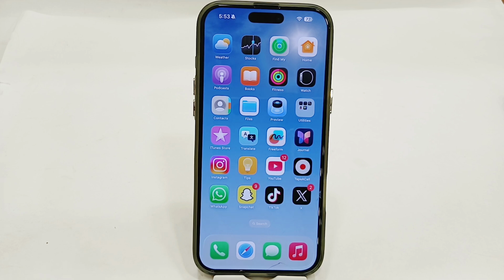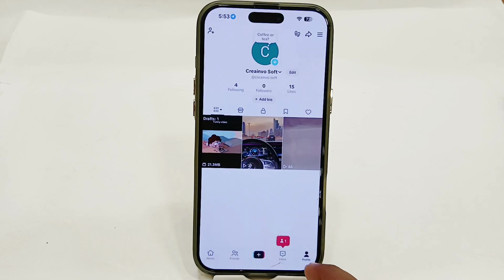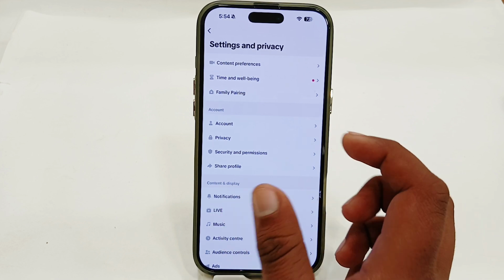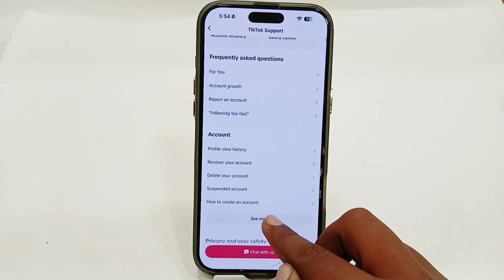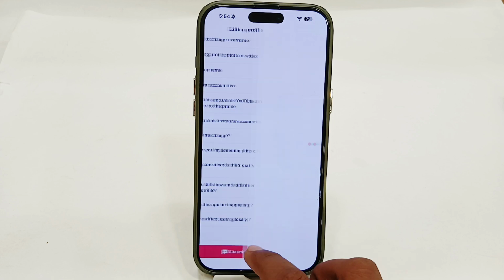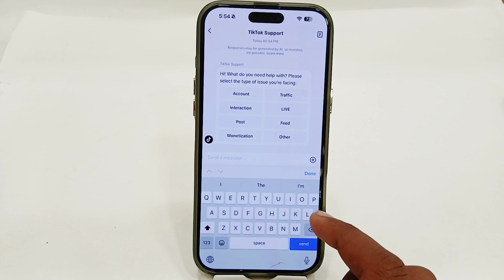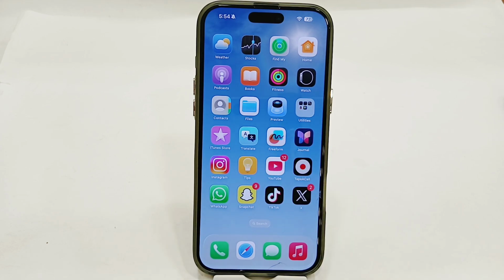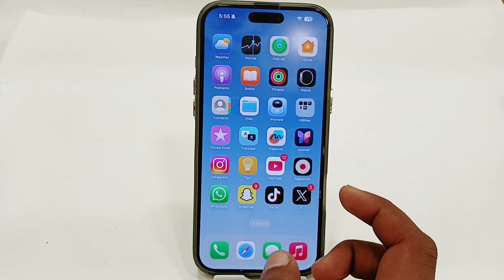How to Change Your Age on TikTok: Step-by-Step Guide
Video Description:

Accidentally entered the wrong birthdate on TikTok or need to update your age? In this video, I’ll show you how to change your age or birthdate on TikTok. While TikTok doesn’t allow users to change their age directly in the app, there are steps you can take to correct it if needed.

What you'll learn:

Why TikTok asks for your birthdate and how it affects your profile

What to do if you entered the wrong age on TikTok

How to request a change of birthdate through TikTok’s support team

Why it’s important to keep your age accurate on TikTok for safety and compliance

Make sure your TikTok profile is up to date!

Since TikTok doesn’t directly let you change your age in the app, the video will cover how to reach out to TikTok support for age correction. If you need more specific details for your video, let me know!